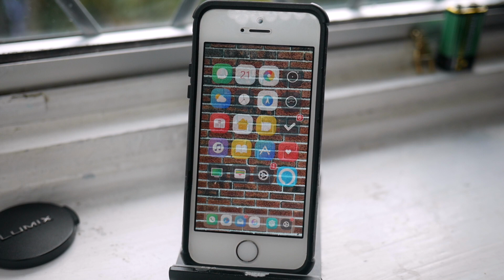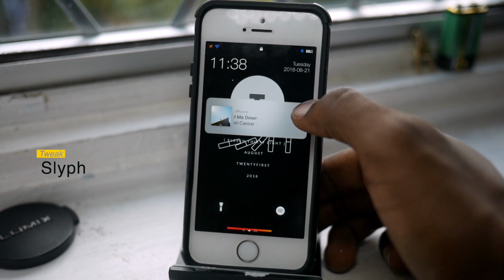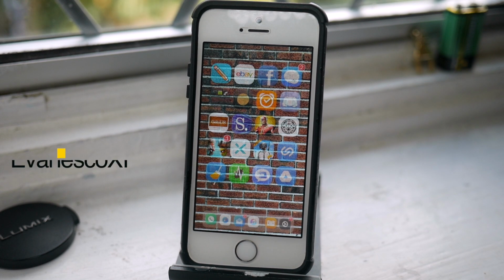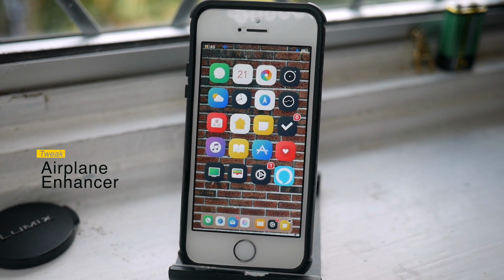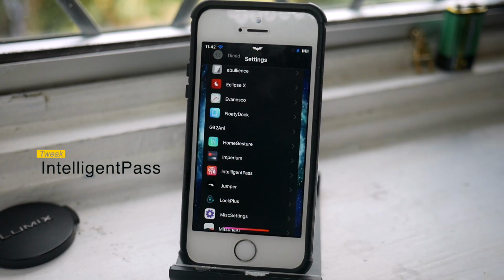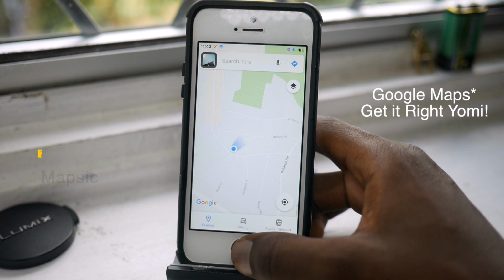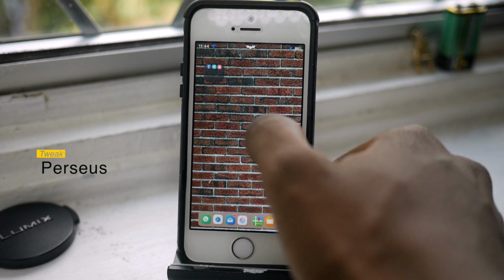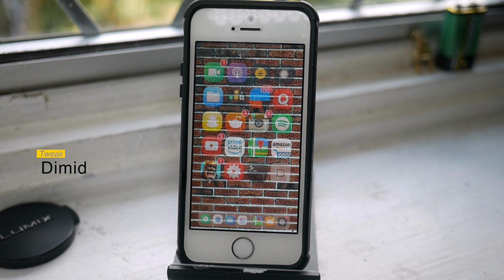GifAni2😜 | BEST Electra Jailbreak Tweaks | Aug Wk4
It’s about the gifs today

Tweaks
1.GifAni2
2.Slyph pronunciation 'slif'
3.BatteryLife
Lock+